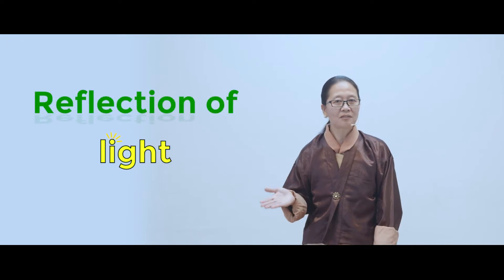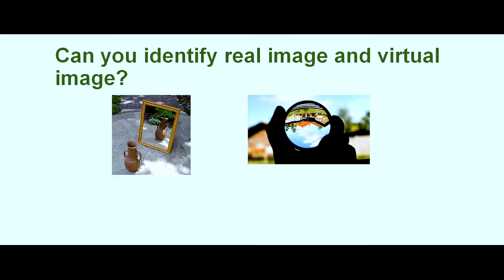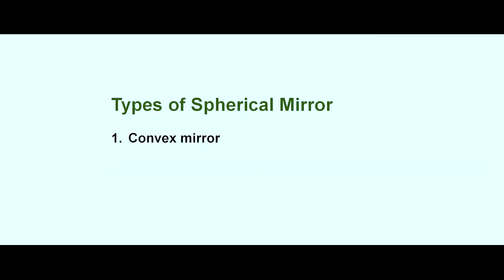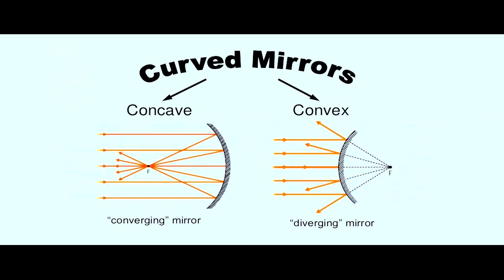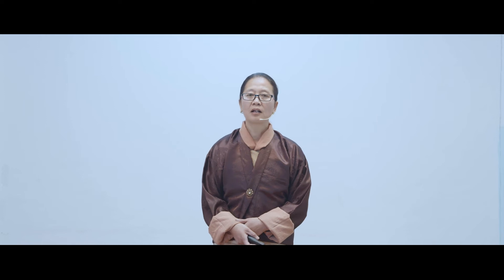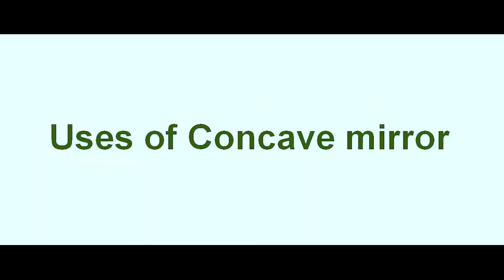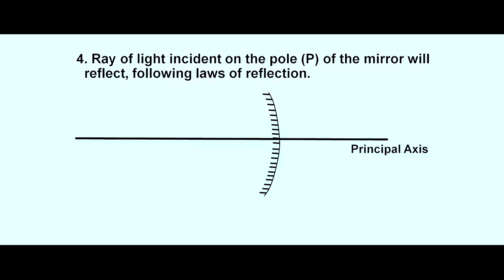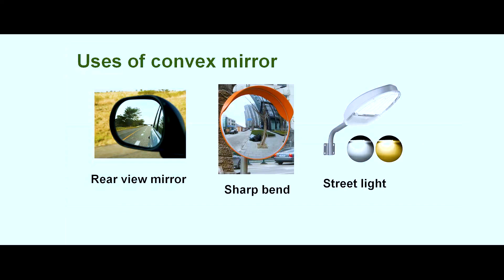Science Key Stage 3 : Reflection